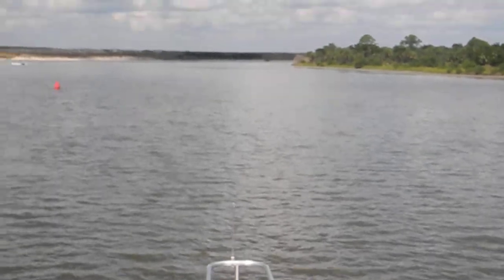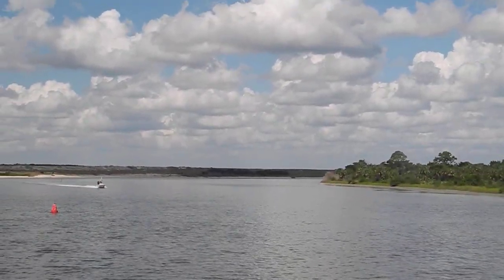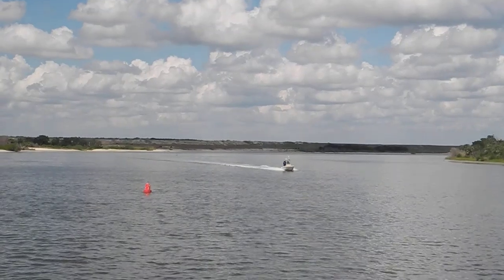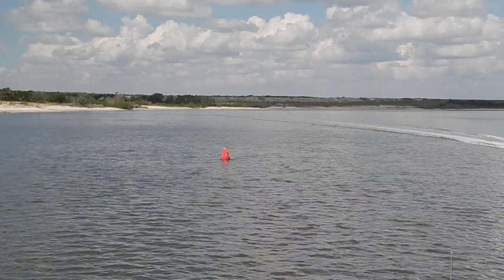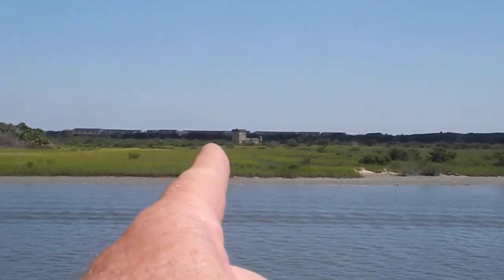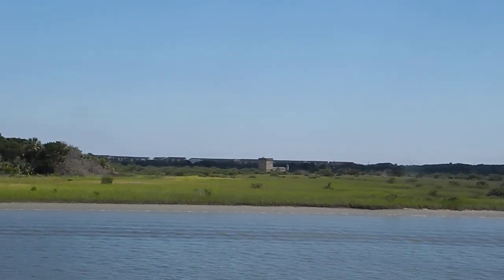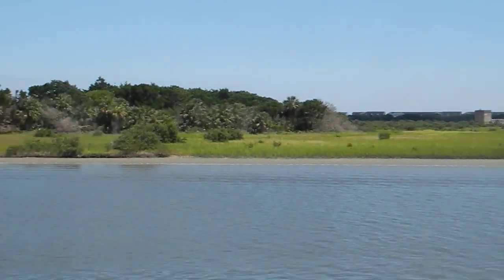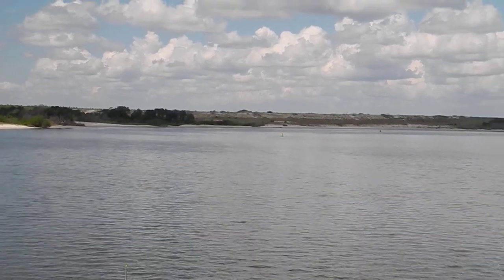Why are the buoys lettered A B C etc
Why are the buoys lettered A, B, C and so on?